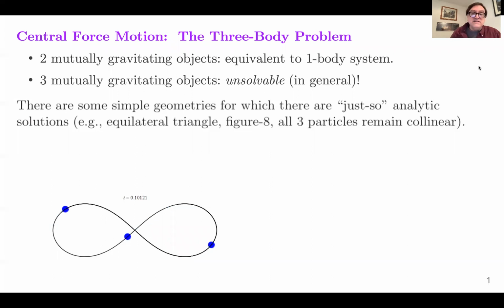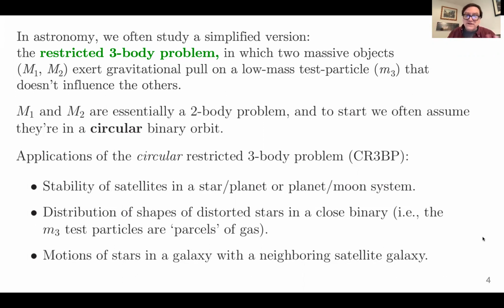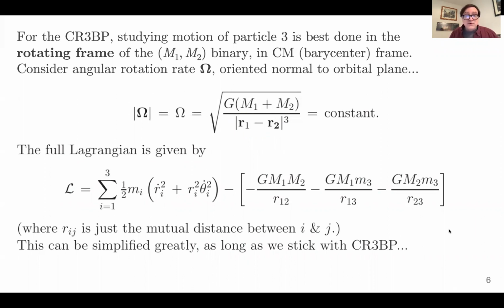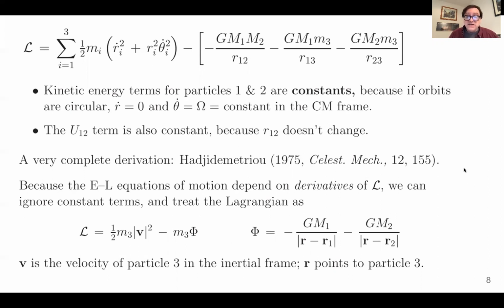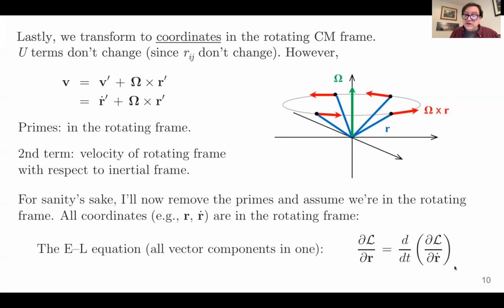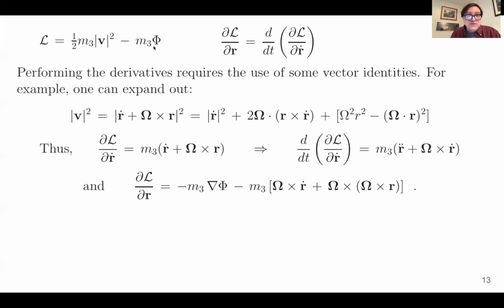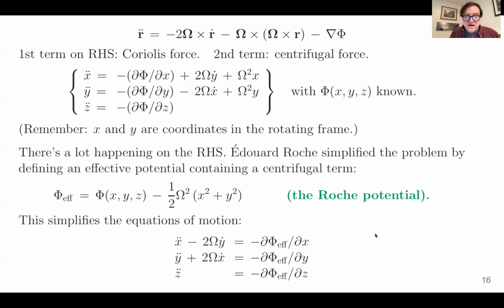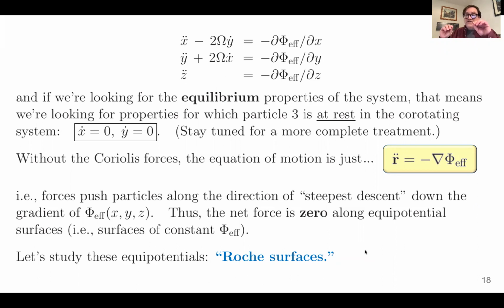October 23 (lecture 2 of 3): Intro to the Three-Body Problem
This is the second of 3 videos for Friday, October 23, 2020.  We now begin our look at the three-body problem in earnest, and we rapidly focus on a "circular restricted three-body problem" in which the third object has such a low mass that it doesn't affect the (assumed circular) orbit of the other two.  We also see the power of Euler-Lagrange theory in helping us derive an equation of motion for the third object in the rotating frame of the other two.  This video covers pages 9.1 to 9.3 of the lecture notes.

For an alternate way to derive the equation of motion in a rotating frame, see Chapter 10 of Thornton & Marion's "Classical Dynamics" (5th edition).

For a detailed derivation of the restricted three-body problem, see Chapter 3 of Murray & Dermott's "Solar System Dynamics," or Chapter 8.3.1 of Binney & Tremaine's "Galactic Dynamics" (2nd edition).